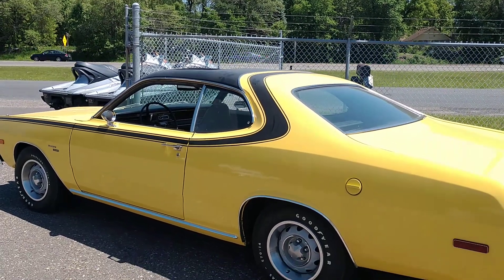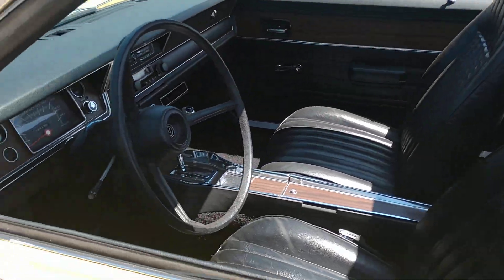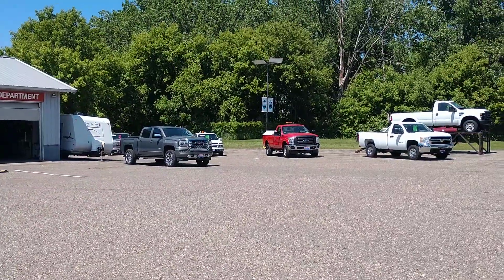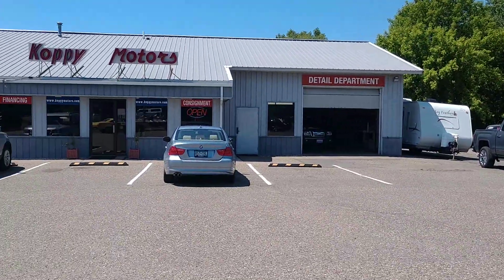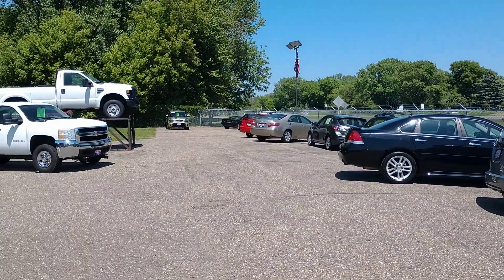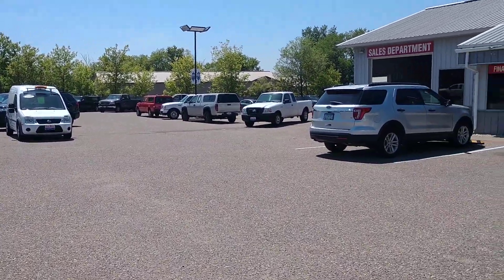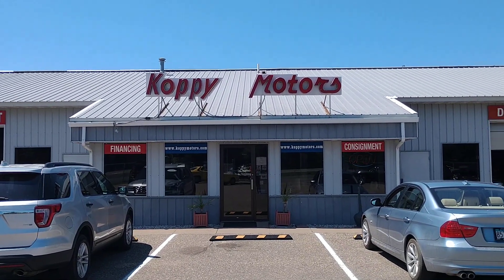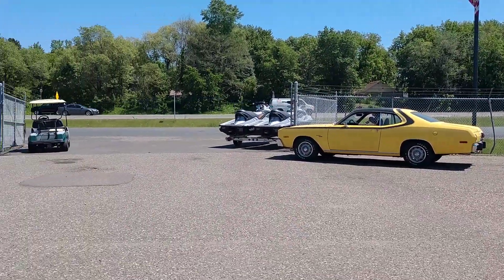Koppy Motors, Local Business Feature with the Traveling Real Estate Agents!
Today the Traveling Real Estate Agents local business feature is on Koppy Motors, Forest Lake.
Love the Challenger in the thumbnail but my baby is the "73 Dodge Dart Sport in original banana yellow.  The car has had only 2 owners and Koppy Motors has all the paperwork to cover the paper trail of ownership.  Very cool!  Koppy Motors specializes in used cars from nearly brand new to less than brand new.  However, they will order any car you want, ultra sports to ultra off-road and everything in between.  They will also help you find it!  You are not limited to what is on the lot.  The Traveling Real Estate Agents have been watching, with owner Dan Koppy's help, for just the right car.  Dan found it and we bought it a few weeks ago.  Our experience has been excellent!  We saved so much money buying used and still got the car we have been wanting.
Stop in and give them a try!  Dan Koppy and his team will take care of you too.  Tell them the Traveling Real Estate Agents sent you!
Lindholm Group at Realty Group, Inc. Text NOW to today for professional partners in real estate and Free instant home valuation.